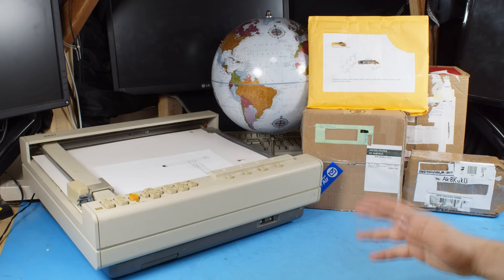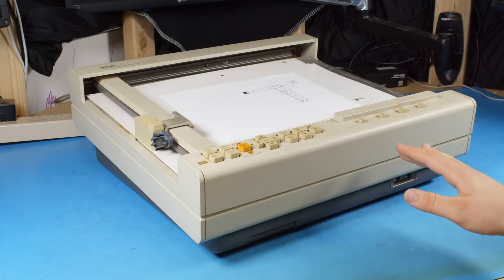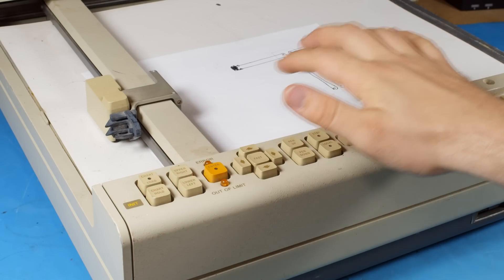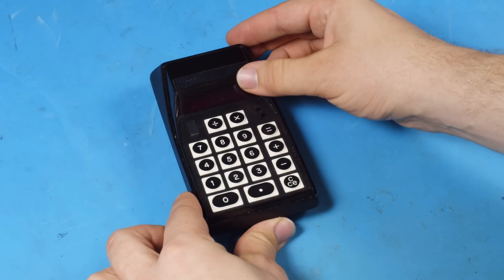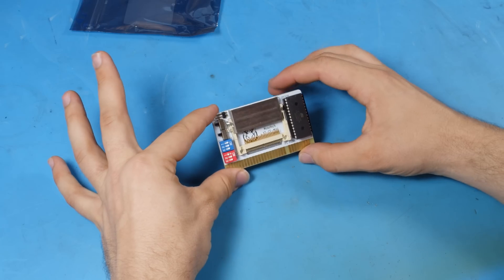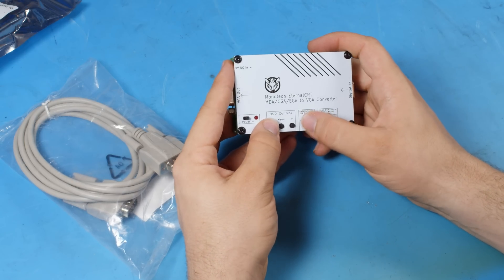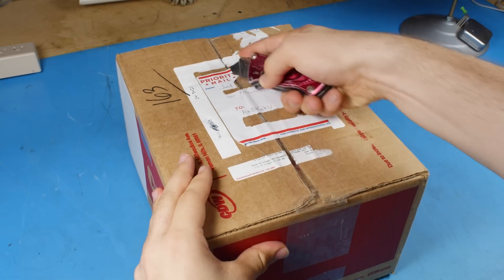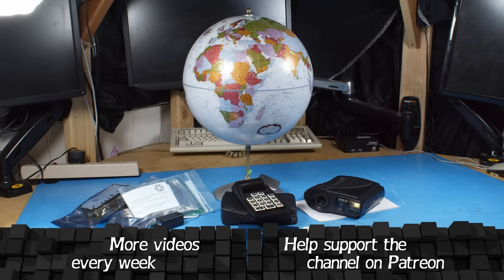MailCall 0x04: Mail from viewers like you!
I got some more mail from awesome viewers!

I'm really thankful for the things anyone sends me, these are some really cool items!